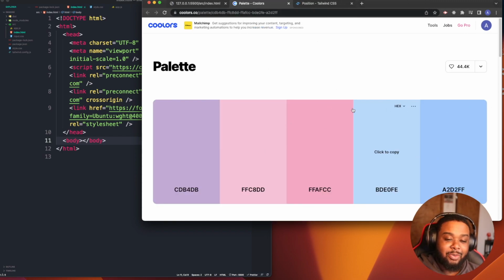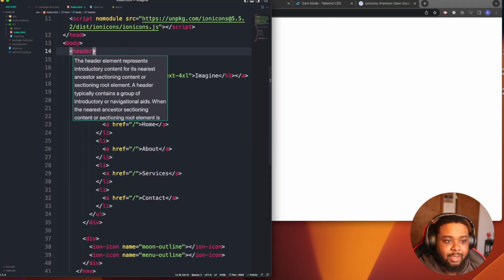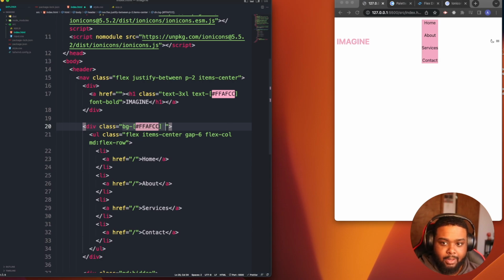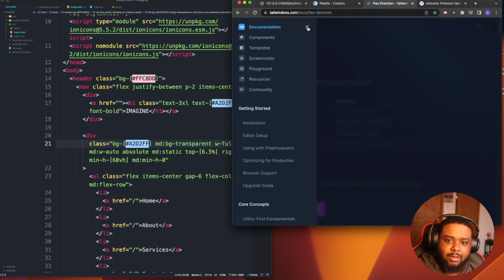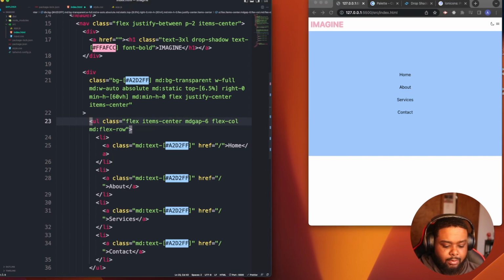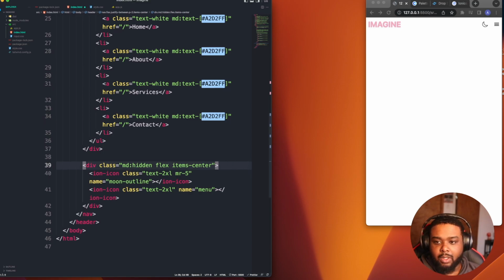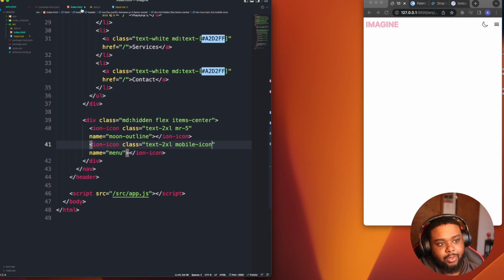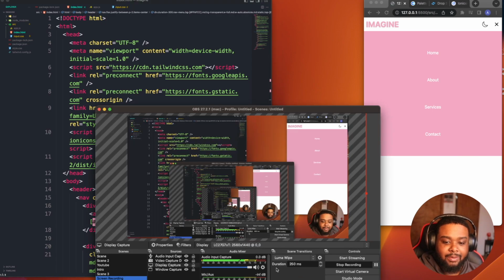(Day 54) Coding Journey: Responsive Navbar with TAILWIND CSS